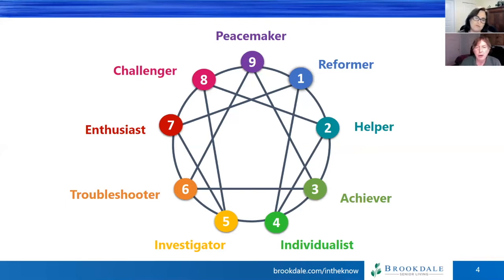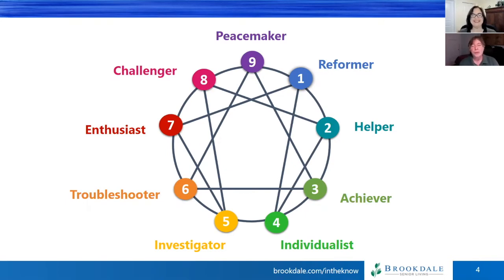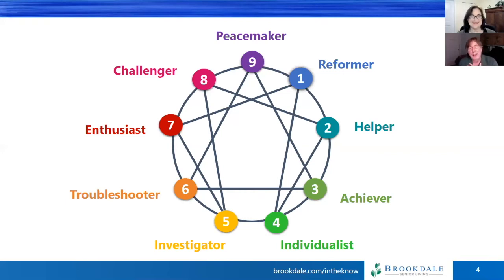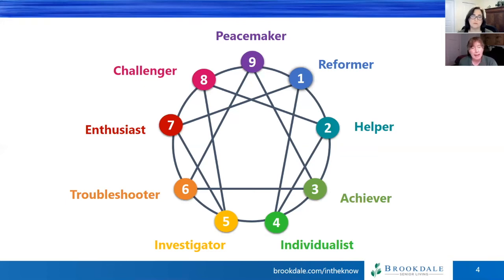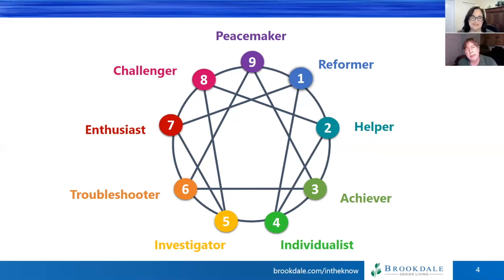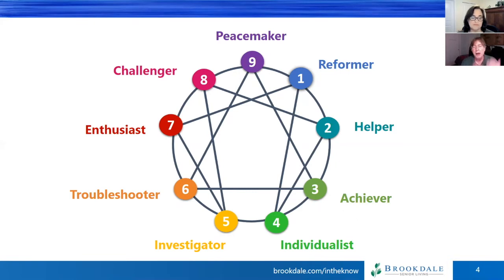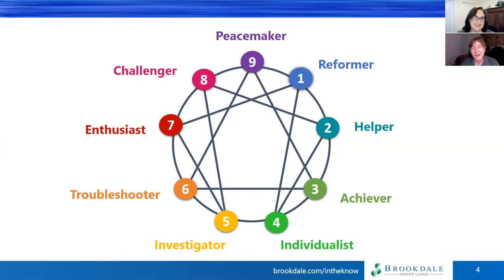In The Know: How Does Aging Affect Your Personality?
The Enneagram has taken personality typing by storm. Join guest speaker Russ Hudson, author and co-founder of The Enneagram Institute, as he helps us dive deeper to discover how the Enneagram can help us know ourselves better at any age.

00:02 - Overview of Aging and the Enneagram
01:52 - Guest is Russ Hudson, Co-Founder of Enneagram Institute
03:18 - Diagram of Enneagram with explanation
07:12 - Healthy, Average & Unhealthy levels
10:45 - Temperament types
15:48 - What the enneagram numbers mean
38:15 - Why numbers can change over time
41:00 - How inner lines correlate on the diagram
42:55 - Why knowing yourself helps you cope
47:00 - Russ Hudson's contact info
55:00 - Dementia's affect on the Enneagram